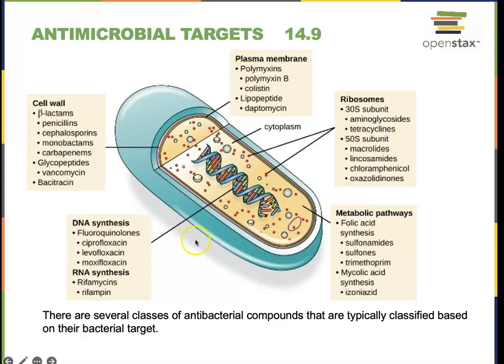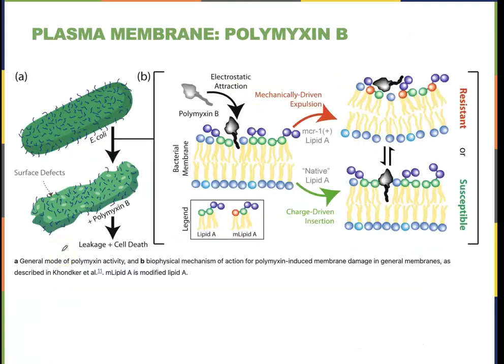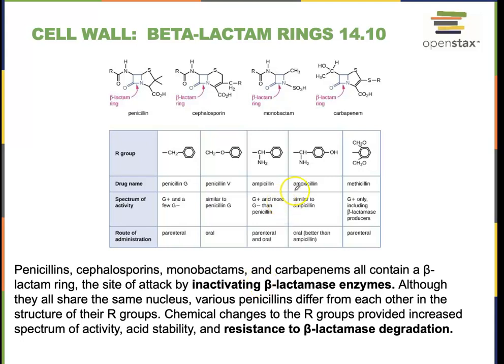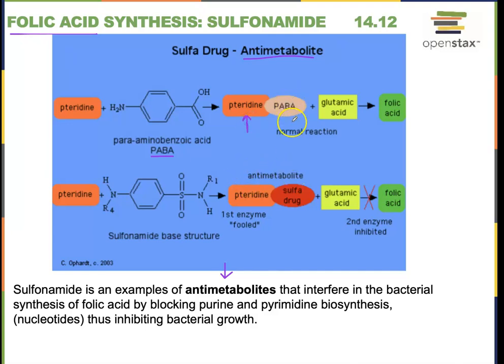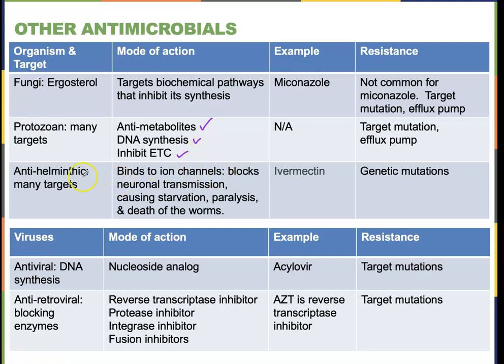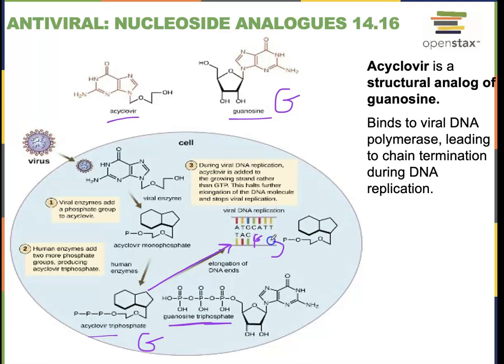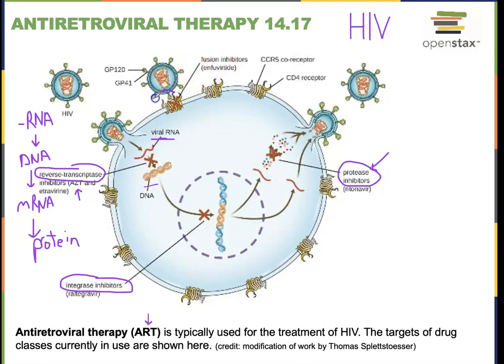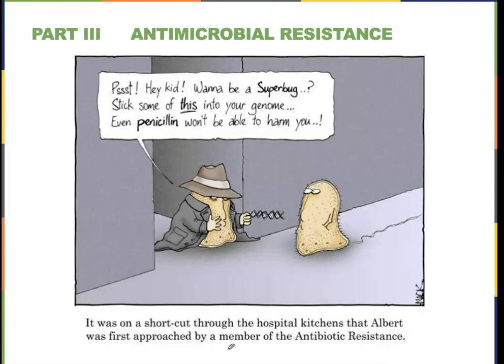Chapter 14 Part 2 of 3